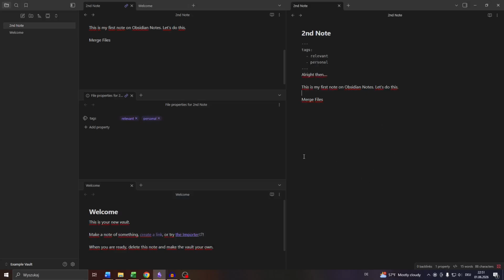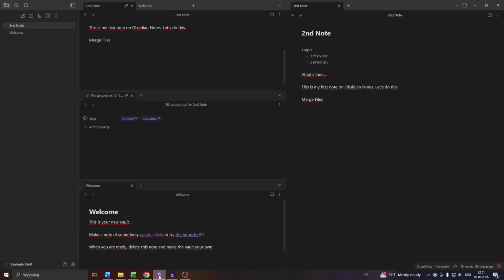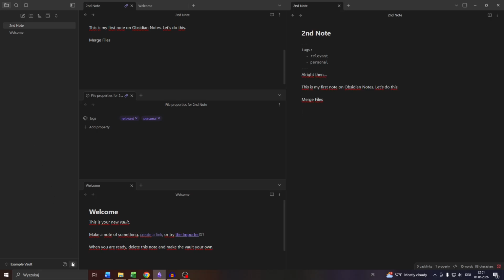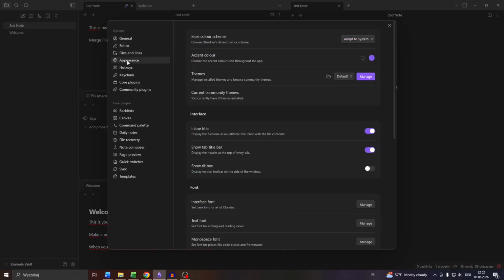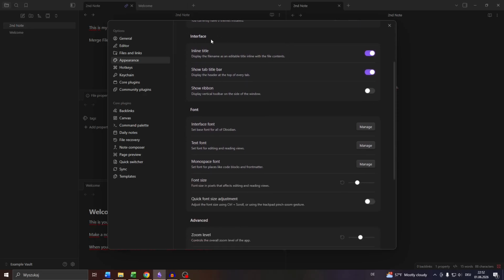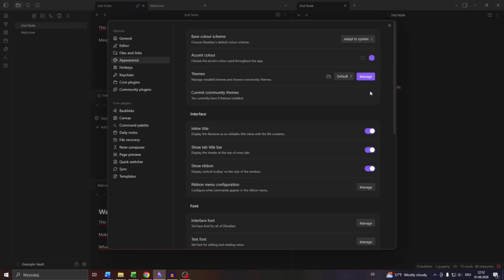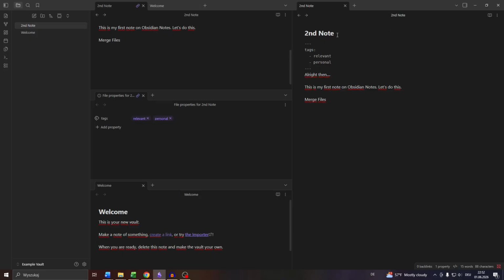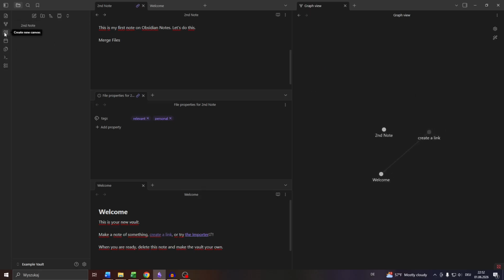How to Fix Sidebar Not Showing in Obsidian Notes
Learn how to fix the sidebar not showing issue in Obsidian Notes in a few simple steps.